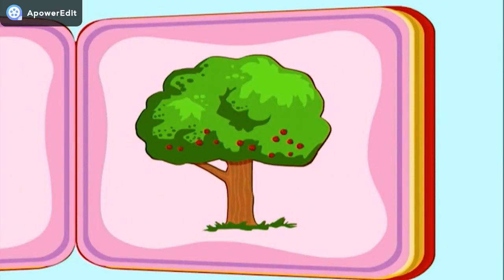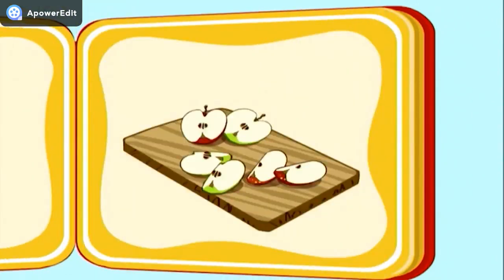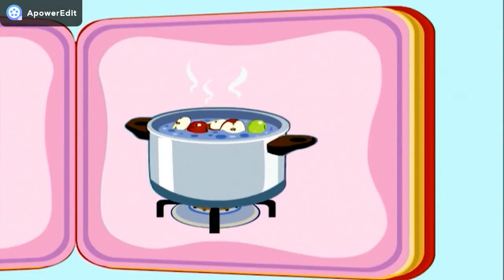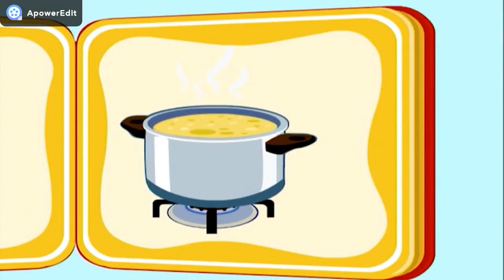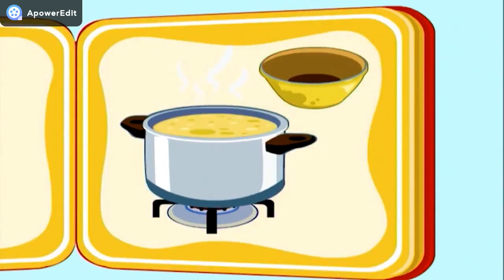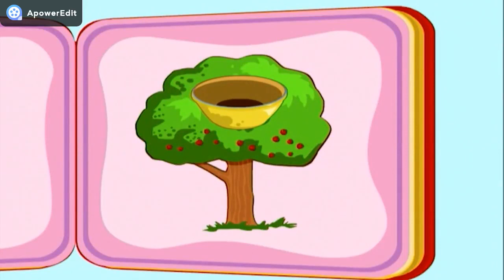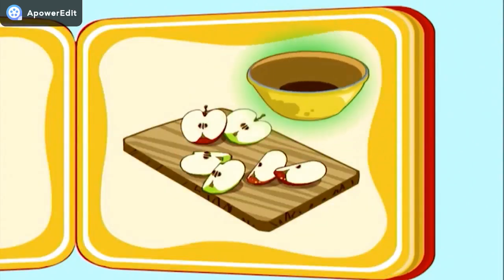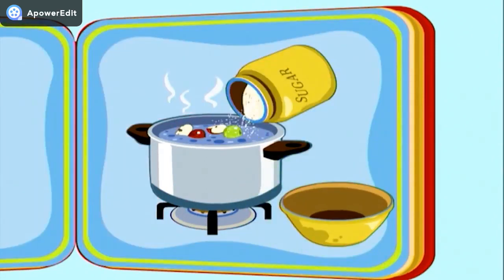Scenes For Jaclyn Bachik, Joe Judd, Richard Smart & The Others' Bowl Videos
0:00 For Bowl's Main Quote
1:22 For When A Character Tells Him To Shut Up & Something Else
1:23 For When A Character Accidentally Hurts Himself/Herself
1:39 For When A Character Accidentally Hurts Himself/Herself 2nd
1:40 For When A Character Accidentally Hurts Himself/Herself 3rd
1:41 For When A Character Defeats Him & Stuff
1:49 For When A Character Defeats Him & Stuff 2nd
1:59 For When A Character Defeats Him & Stuff 3rd
2:09 For When A Character Defeats Him & Stuff 4th
2:19 For When A Character Defeats Him & Stuff 5th
Remember To Use Your Own Copy Of "My Pop Up Book".